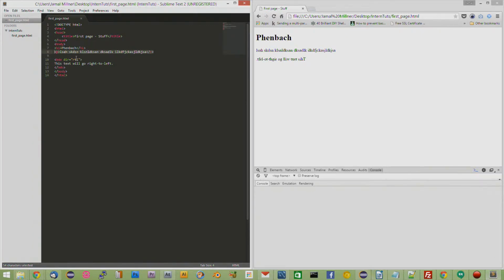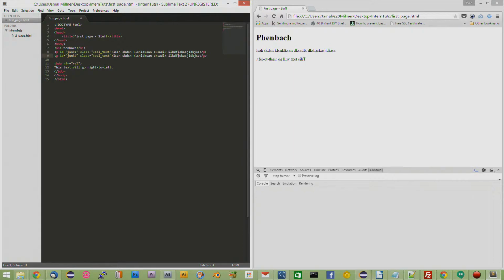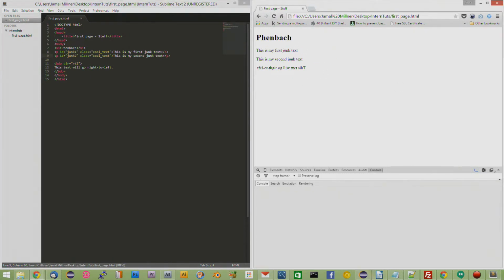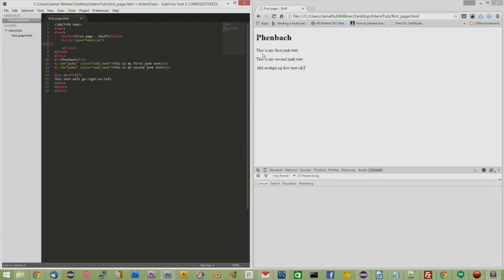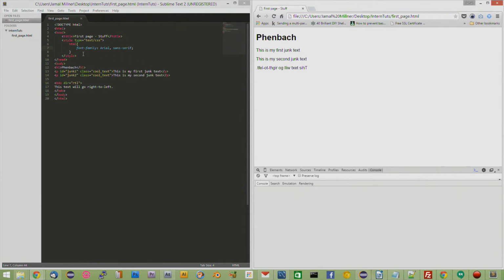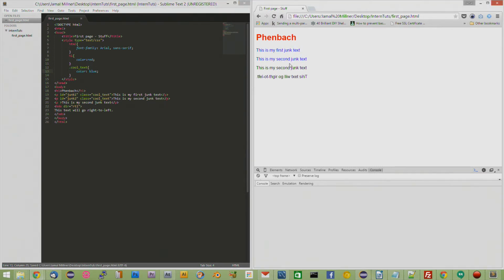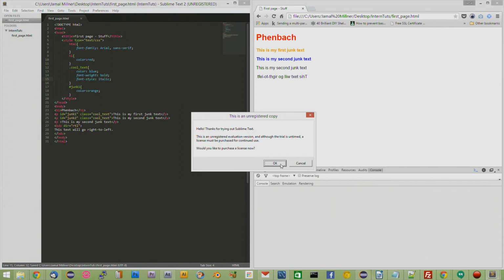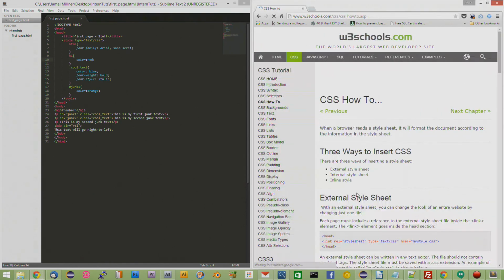Intern Tuts Series #2 - HTML Attributes & CSS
Explanation of Tag Attributes and Minimal CSS